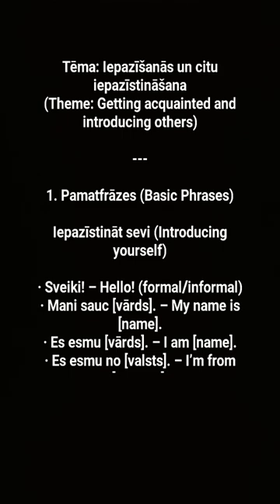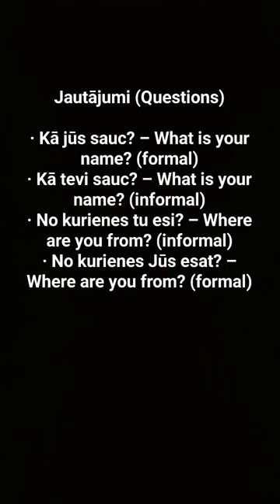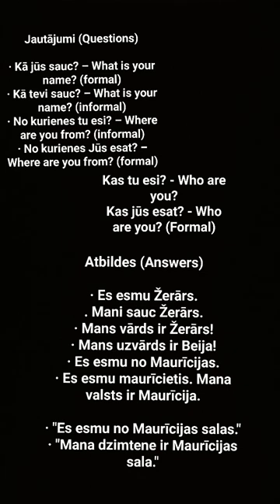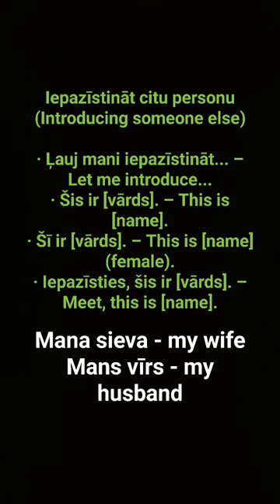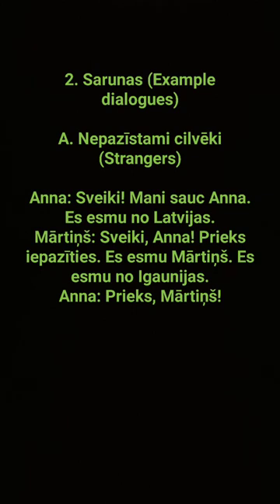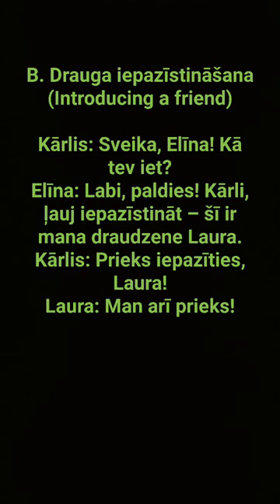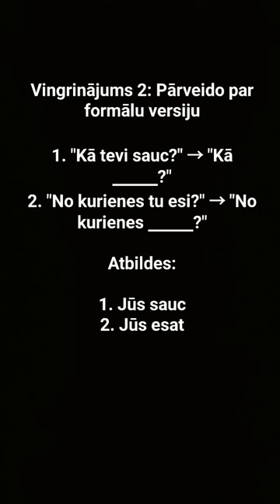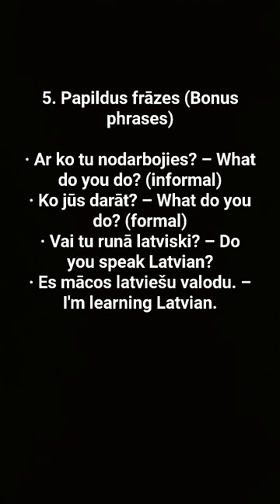Lesson 5, Getting Acquainted and Introducing others, Iepazīšanās un citu iepazīstināšana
Learn Latvian Easily Lesson 5, Getting Acquainted and Introducing others, Iepazīšanās un citu iepazīstināšana